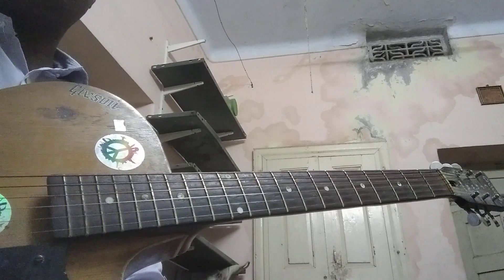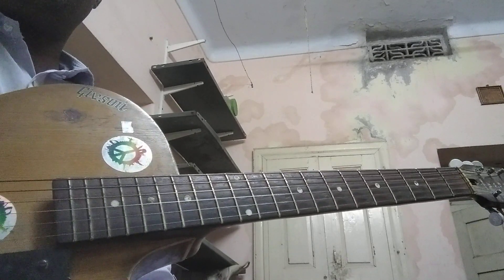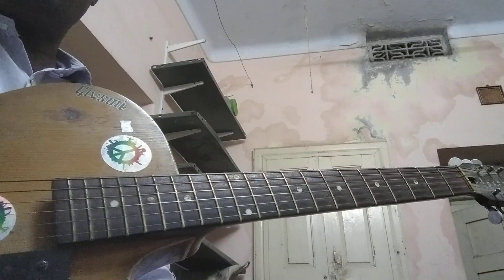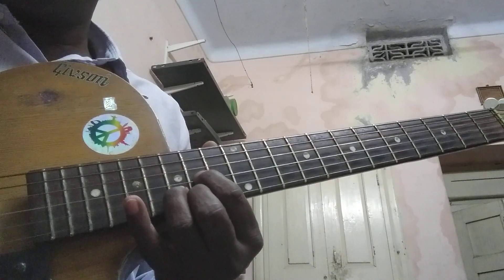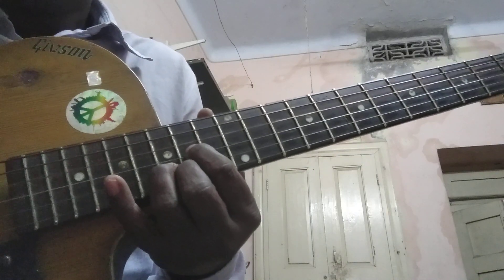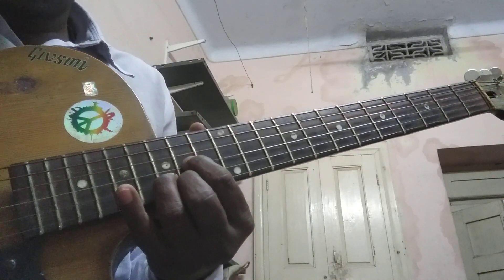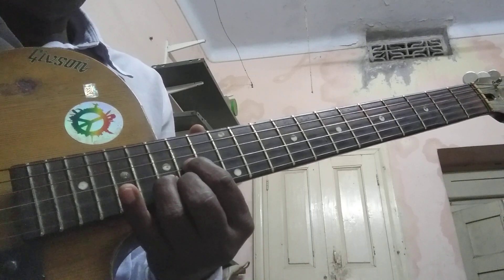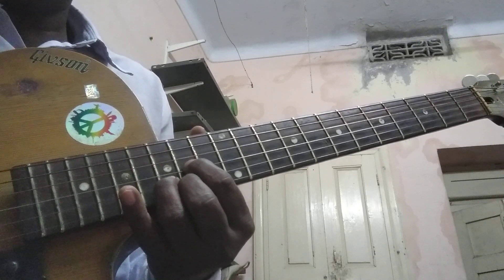How to play d major chord fourth position on guitar for beginners intermediates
D major chord fourth position on guitar here the root string is string no 2 thank you for watching my video if you like never forget to comment share & subscribe my channel